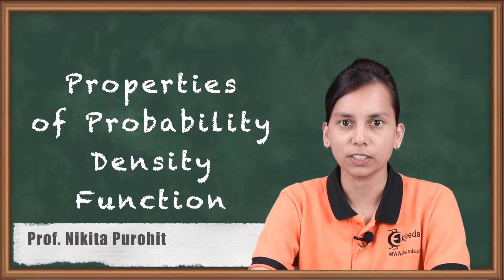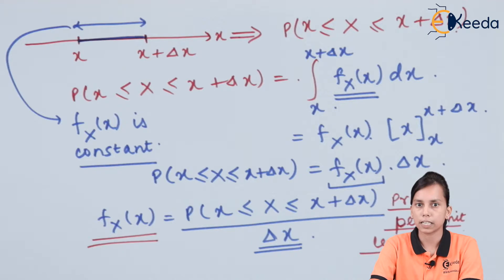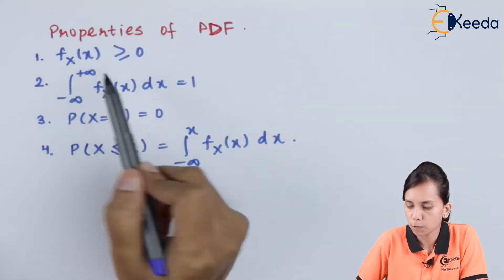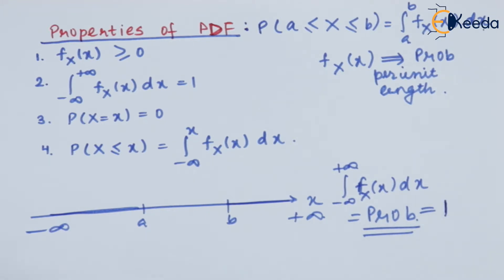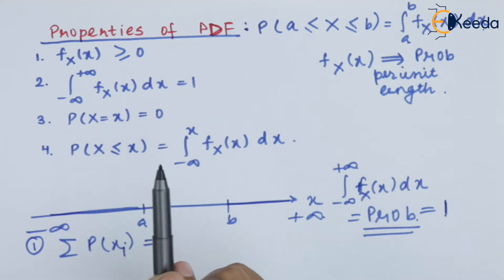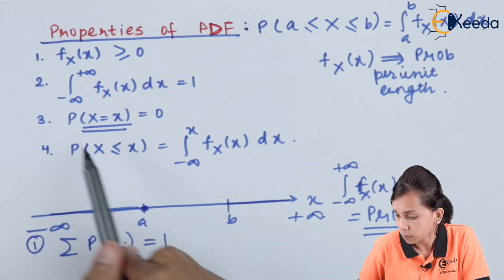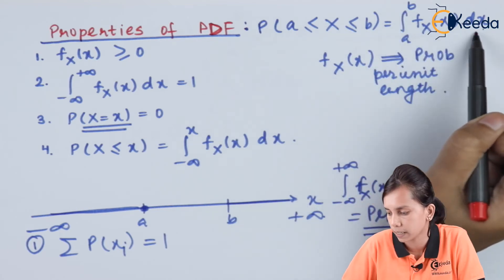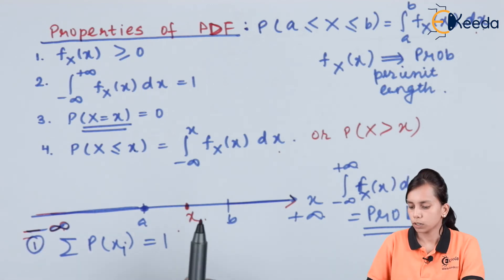Properties of Probability Density Function